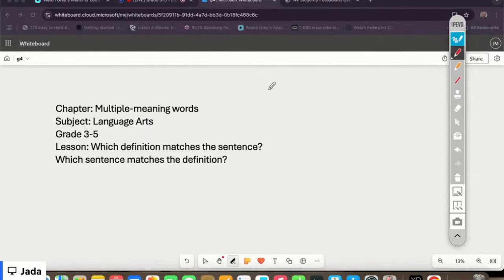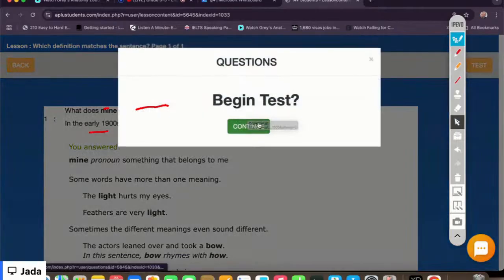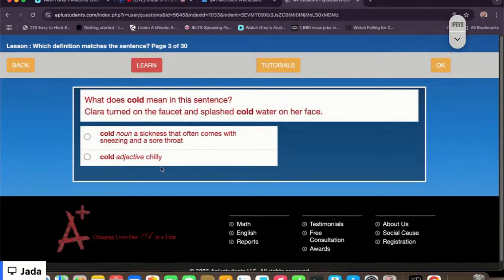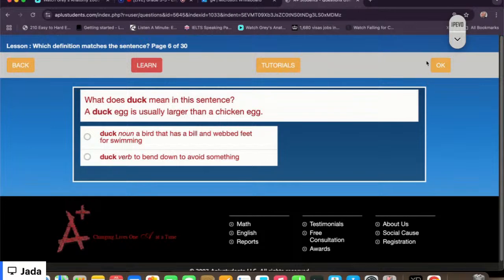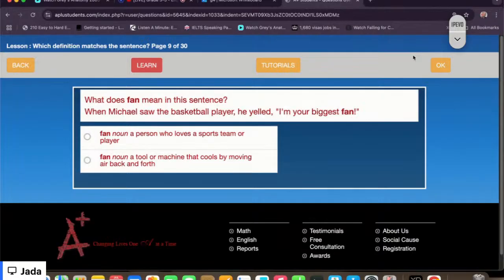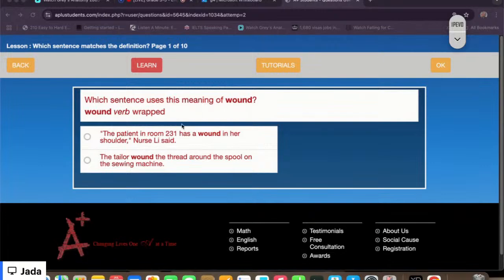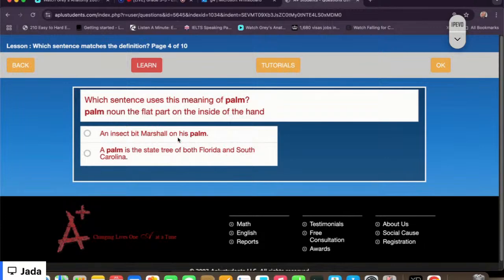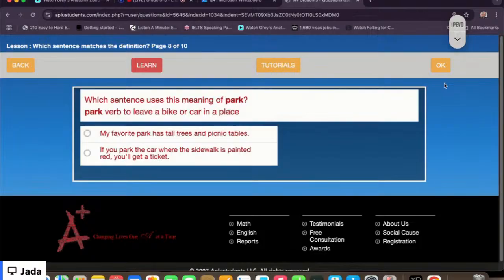Grade 3-5 - English: Multiple-meaning words